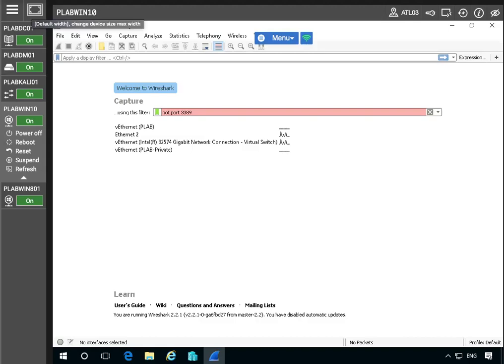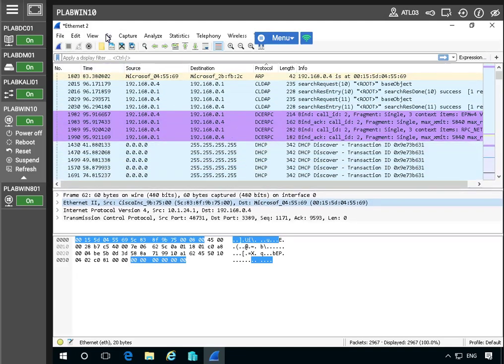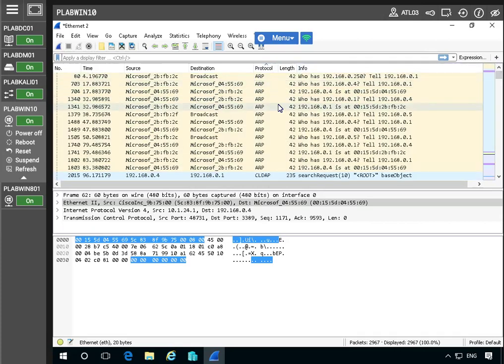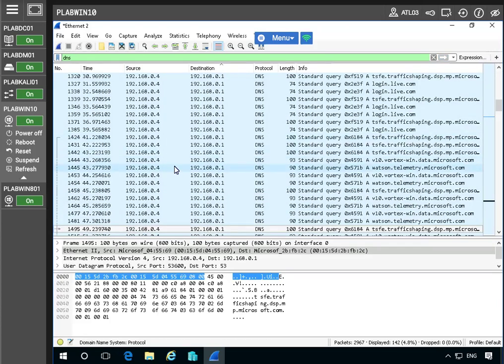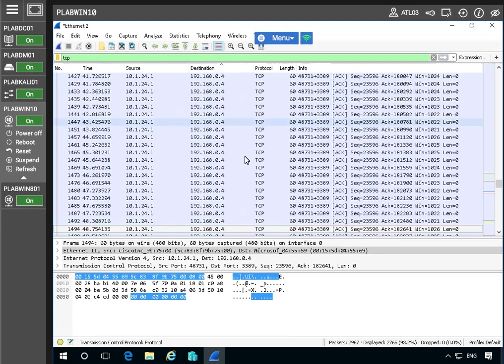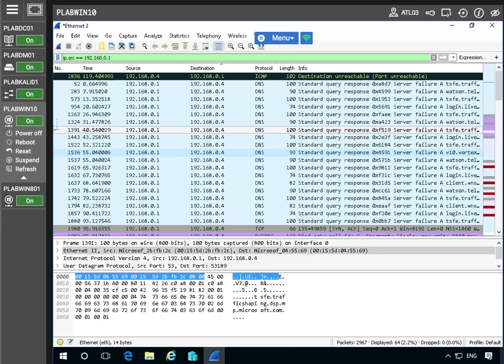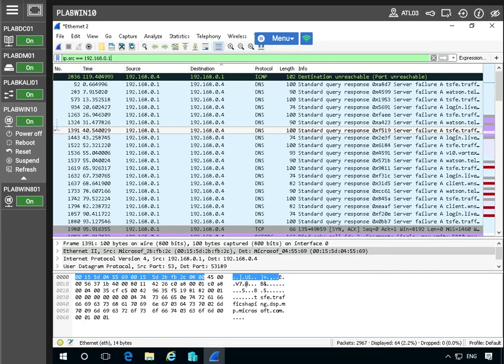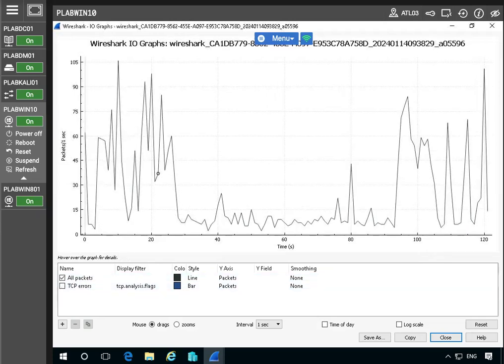Analyze network traffic with Wireshark(Part 1)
This lab focuses on Wireshark for network traffic analysis.
My outcomes include downloading, installing, capturing, analyzing packets, and using Wireshark launch modes.

Skills Highlighted:
Installation and Launch:
Downloading and installing Wireshark on PLABDC01.
Exploring Wireshark's default and administrative launch modes.

Packet Capture:
Capturing traffic on Ethernet 2 interface.
Analyzing ARP requests during PLABWIN801 reboot.

Packet Analysis - Part 1:
Analyzing protocols, including ARP, TCP, DNS, and HTTP.
Filtering and interpreting traffic using Wireshark.

Packet Analysis - Part 2:
Displaying capture information summarily.
Utilizing Statistics features for resolved addresses, protocol hierarchy, and conversations.
Visualizing traffic through I/O graphs.

Saving and Logging:
Saving packet captures for future analysis.
Using Wireshark to view packet capture logs.

Packet Jumping:
Performing packet jumping to navigate related frames.

Tools & Environments:
Devices used: PLABDC01, PLABDM01, PLABWIN801, PLABWIN10, PLABKALI01, PLABSA01.
Platforms: Windows Server 2012 R2, Windows 8.1, Windows 10, Kali Linux 2016.2.

Objective: Analyze a scenario and integrate network and security components.

Conclusion:
Successful completion enables users to download, install, and proficiently use Wireshark for network traffic analysis, fulfilling exam objectives related to network and security integration.